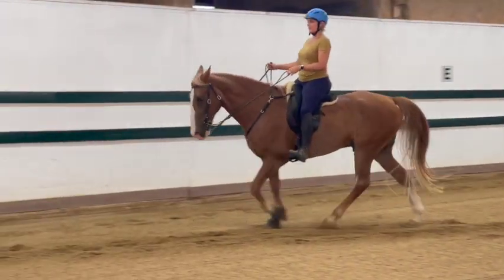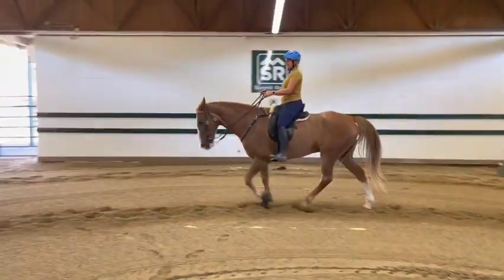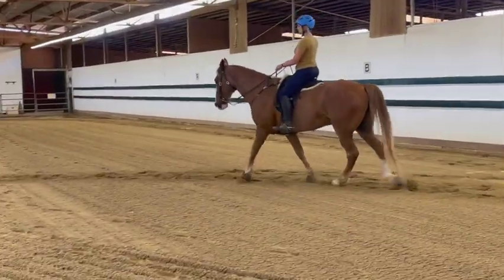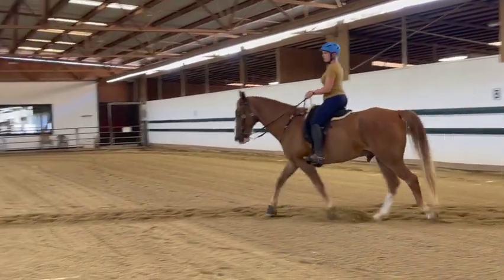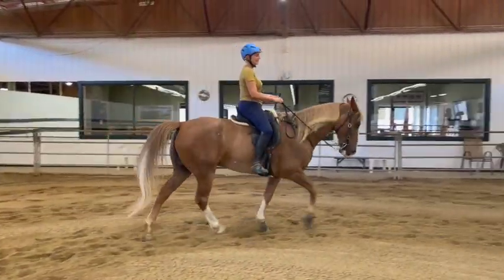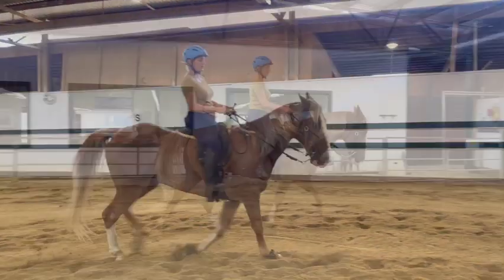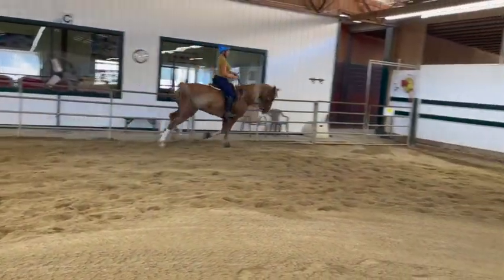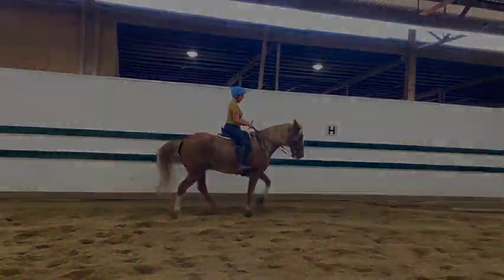Tennessee Walking Horse - Charleston